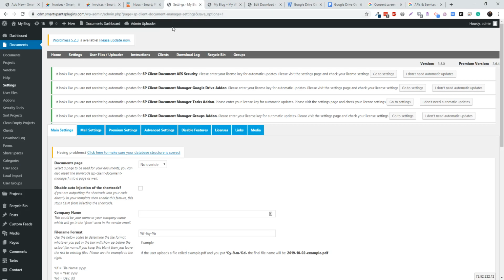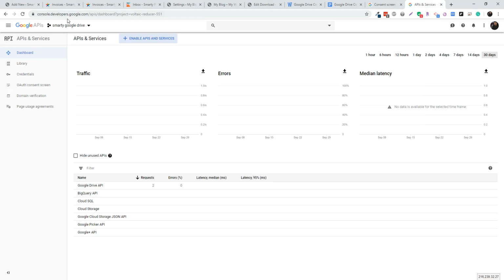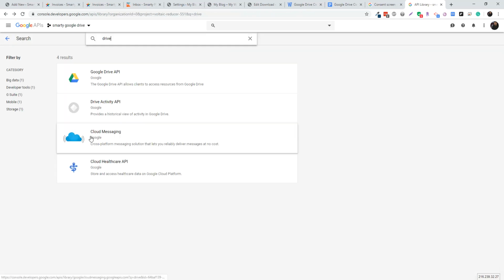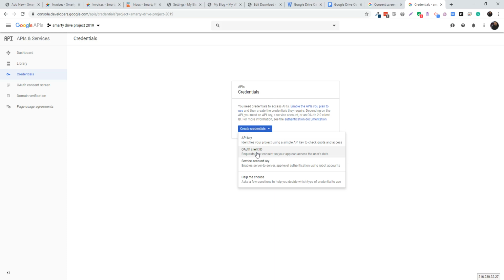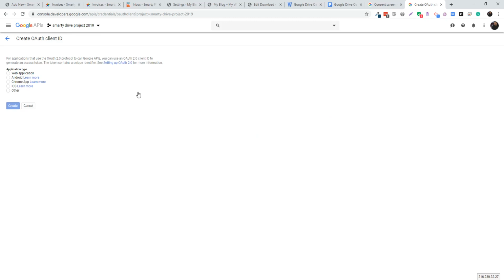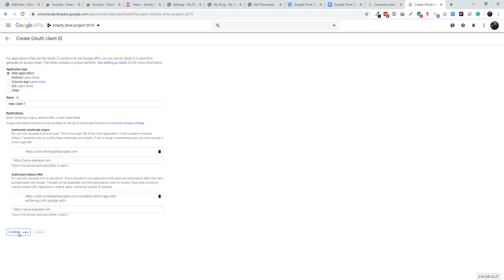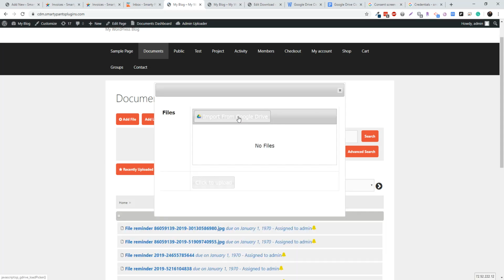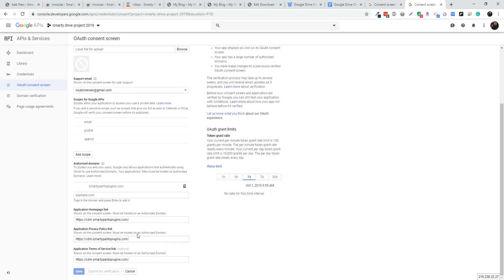Smarty plugins google drive set up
Set up your api key swith our google drive addon